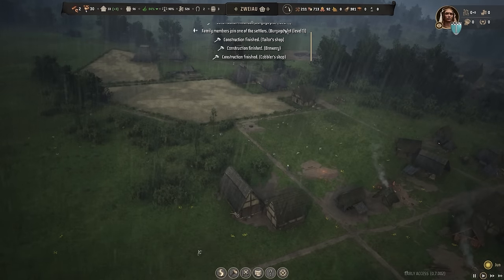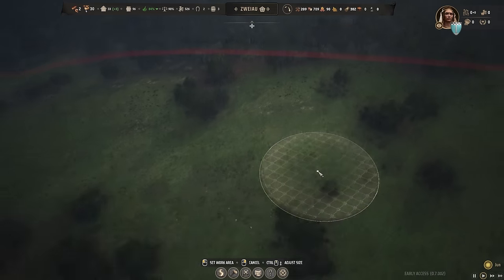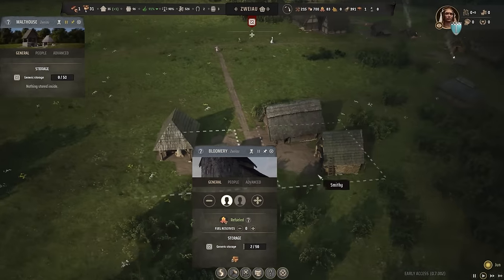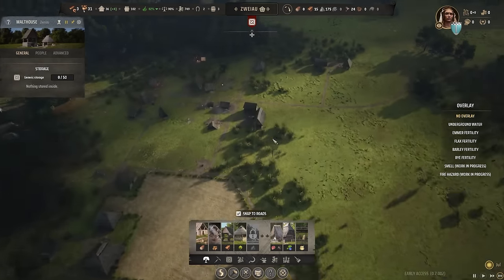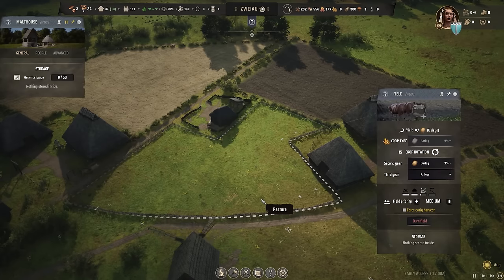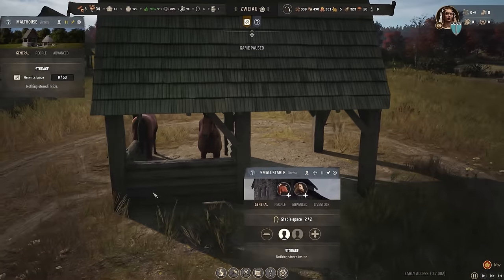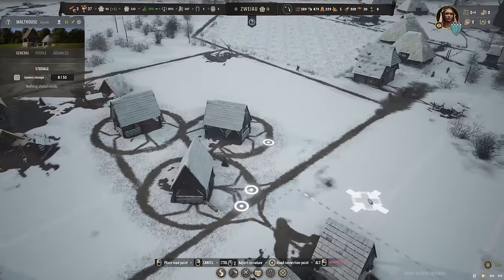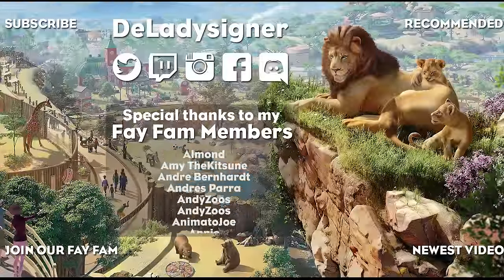Manor Lords Gameplay Ep. 4 | Building a Perfect Village | Medieval City Builder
Manor Lords Gameplay Ep. 4 | Early Access Preview | Expanding Our Settlement | Getting a Hang Of It! | Beginners Series | Chickens, Orchards, Upgrading Houses, Expanding Our Settlement | Small Village | Building a Farm & Upgrading Houses | Review & First Look | Manor Lords is a medieval strategy game featuring in-depth city building, large-scale tactical battles, and complex economic and social simulations. Rule your lands as a medieval lord, watch the seasons pass, and spread your influence across the land as you bring prosperity to your people. Inspired by the art and architecture of late 14th century Franconia, Manor Lords prioritizes historical authenticity where possible, using it to inform gameplay mechanics and visuals to create a vibrant, believable, and realistic-looking world.

Manor Lords will release launch with early access for PC on April 26, 2024 via Steam, GOG, and the Microsoft Store. It will also be available on day one via PC Game Pass. An Xbox console and Xbox Game Pass version will come at a later date.